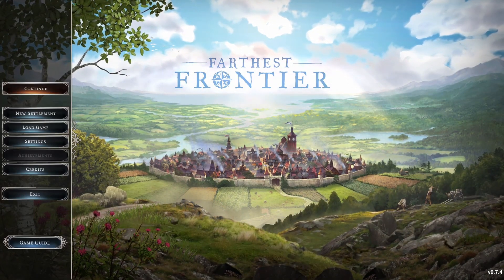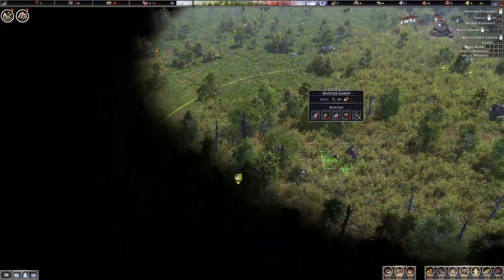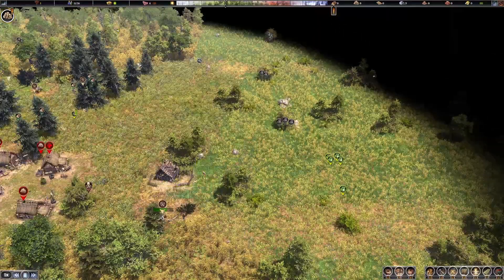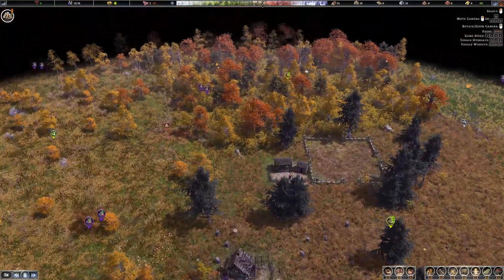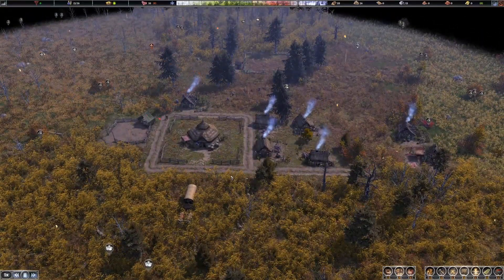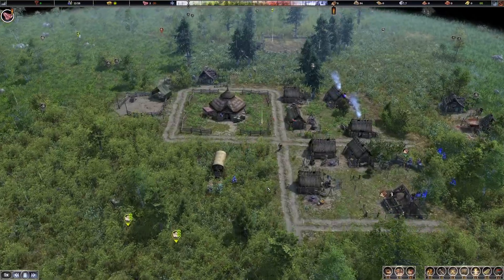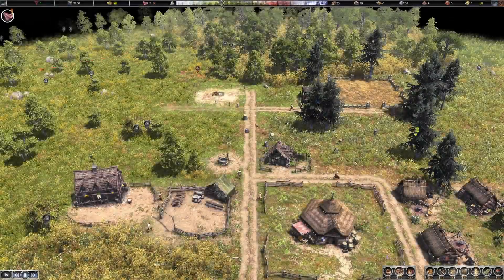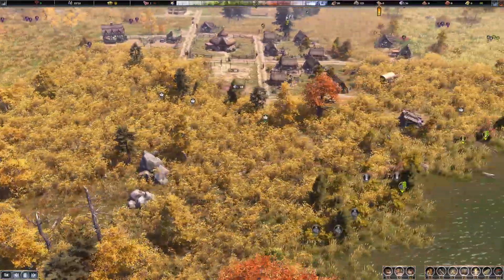Farthest Frontier - Let's play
Welcome to Farthest Frontier and welcome to the channel...

Farthest Frontier happened to catch my eye even though it's well outside my normal genre of gamming goodness.  This is a unique and gorgeous survival city builder that has been quite captivating.  I hope you enjoy my palythrough and along with lots of tips and tricks  sprinkled  along the way.

I hope that you enjoy the video along with the game itself.

Glockster